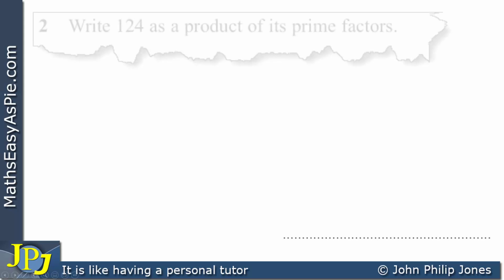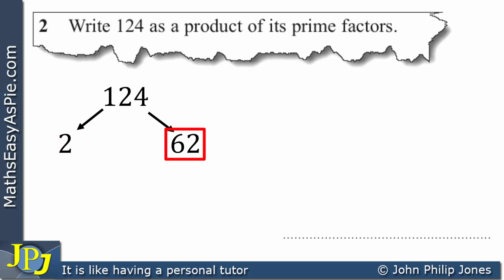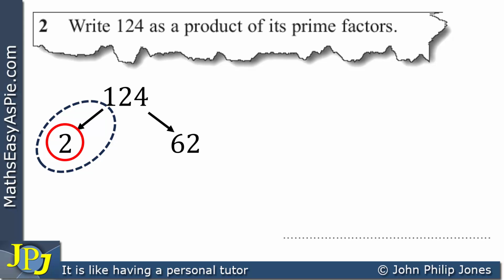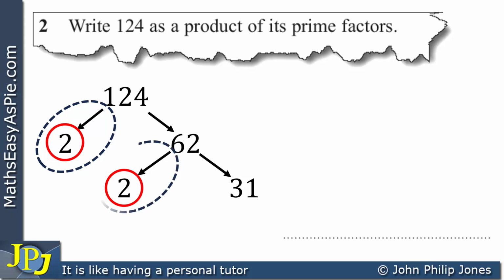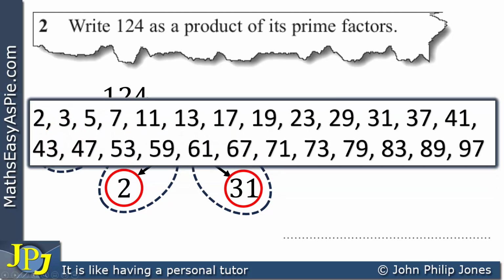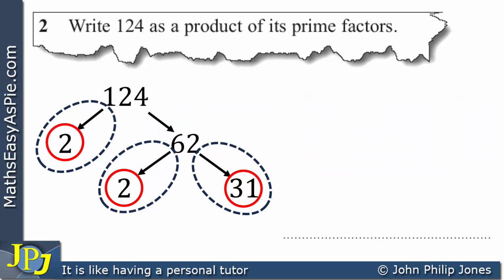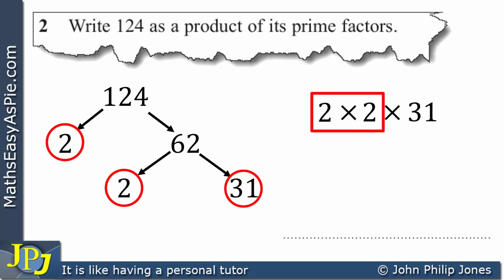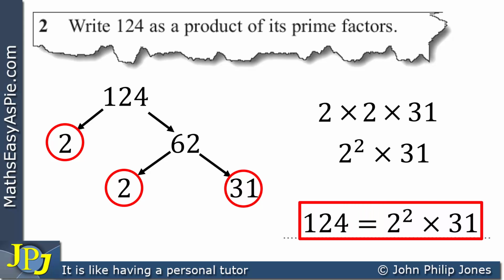Question 2 GCSE Mathematics Exam Answer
This video works through the answer to question 2 from the examination paper.